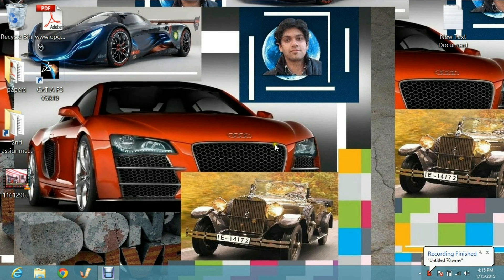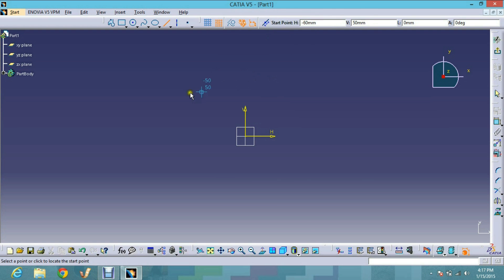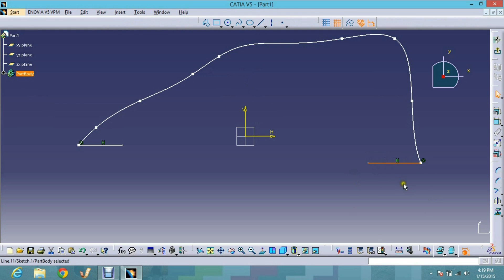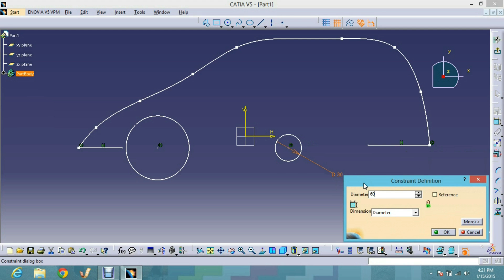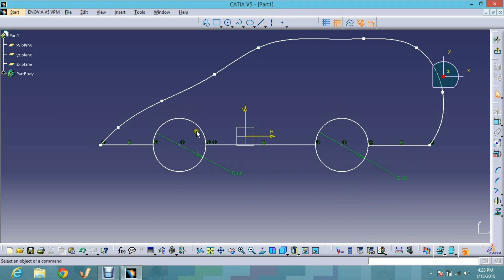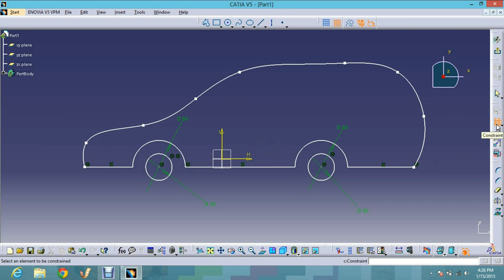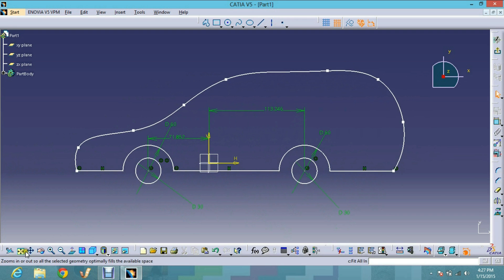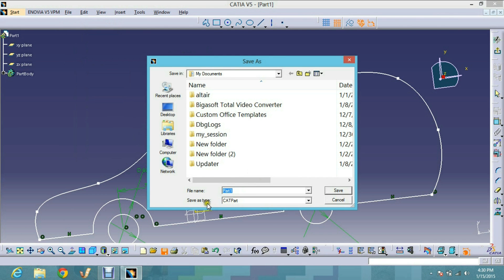How to use Sketcher workbench of Catia to draw 2D sketches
Tarun Sharma

This Video Describes How to Draw Sketches in Sketcher workbench of Catia